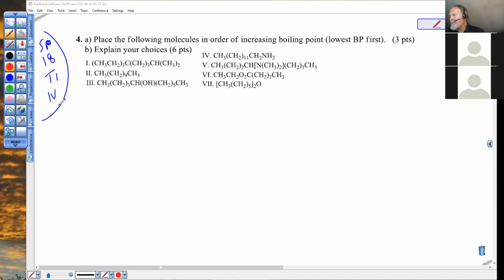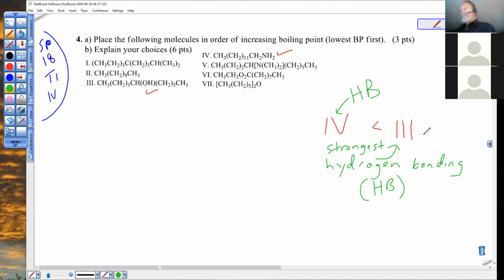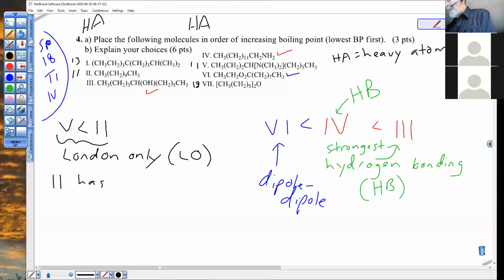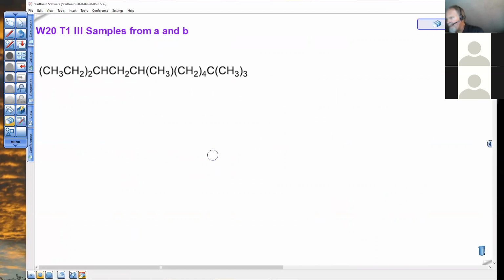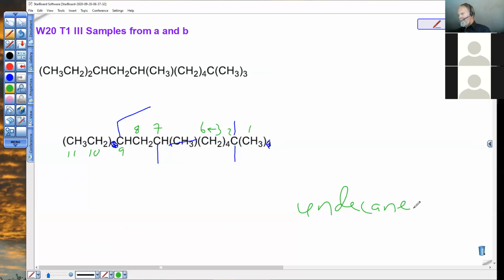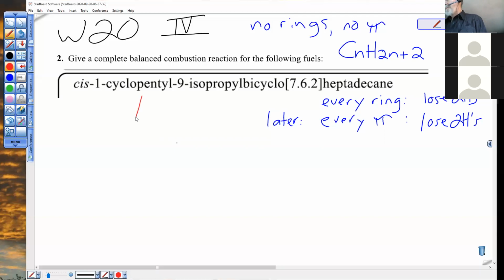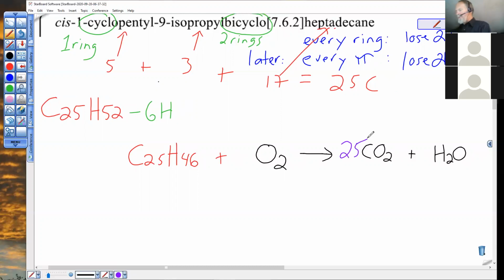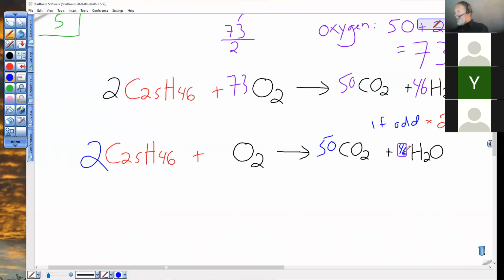zoom Chem241 09 28 20 Segment 2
Nomenclature and Boiling Points in order
Accompanying document: